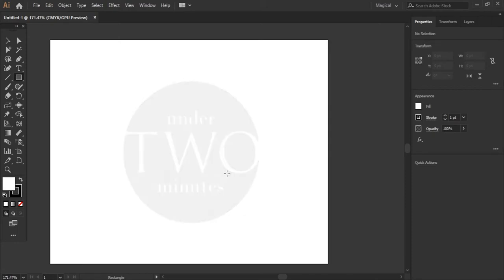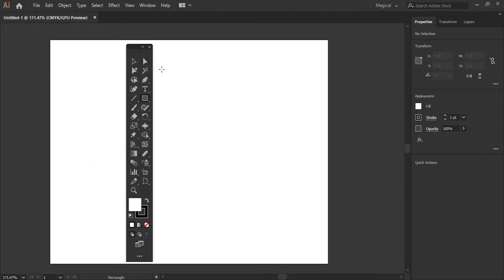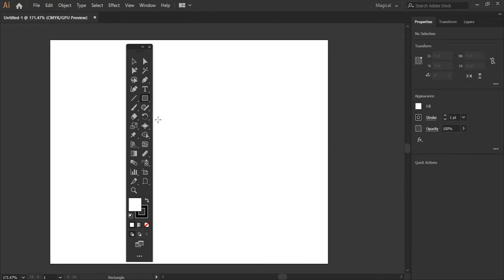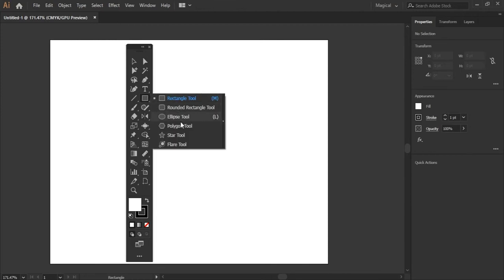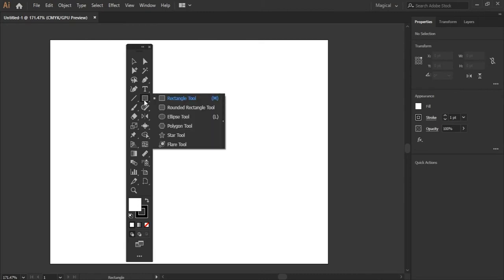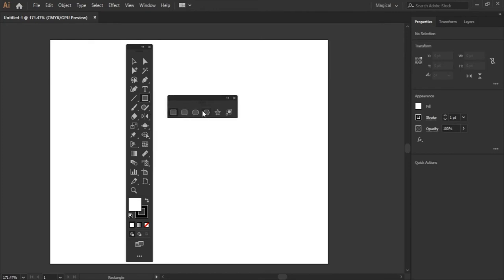Viewing nested tools with Illustrator in Under Two Minutes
Quick and easy breakdown to view all the tools Illustrator has to offer.